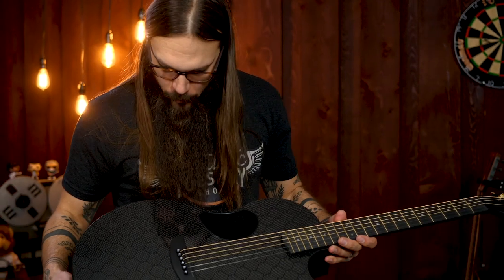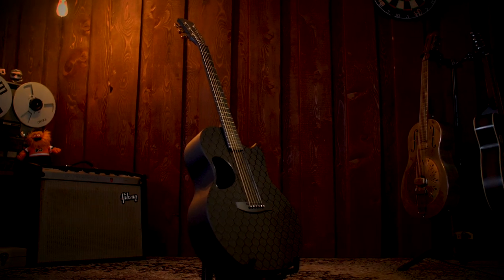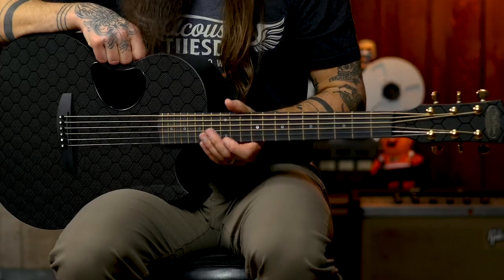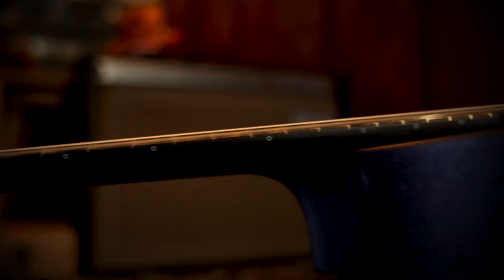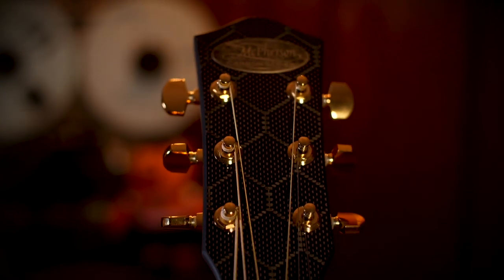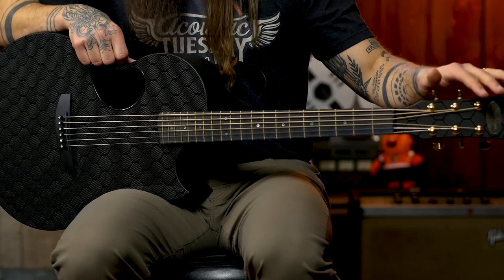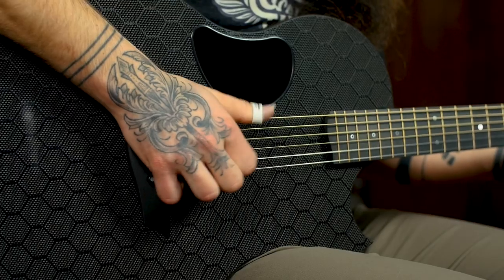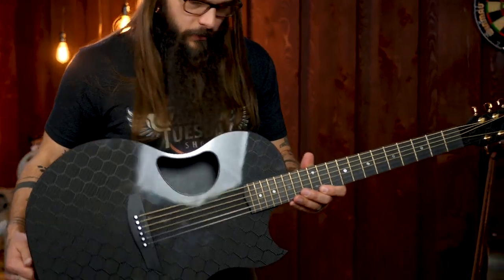McPherson Carbon Sable Guitar Review [a balanced carbon fiber guitar]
In today's guitar review, you're going to hear what an all-carbon-fiber guitar sounds like from McPherson. I think you'll be pleasantly surprised and interested in hearing this darkhorse McPherson Carbon Sable.

The specific model I'm playing has a striking honeycomb pattern on the top. At first glance, this honeycomb pattern is incredible visually appealing.

Now, let's get into some specifics on this stellar guitar!

So, as I mentioned earlier, this guitar is entirely carbon fiber (save for the tuning machines and a few other bits). This means the guitar is more durable and less susceptible to environmental conditions compared to a wooden guitar...perfect for outdoor or extreme condition playing!

As is tradition with McPherson guitars, there's an off-set soundhole on the Carbon Sable. Additionally, this guitar also has a feedback buster and internal pickup.

The bridge, saddle, and bridge pins are all-composite, bolstering the durability of this guitar.

Now that I've spent some time talking about the body, I want to dive into the neck of the guitar because there's a lot of great stuff going on here.

The McPherson Carbon Sable has a composite nut which is 3/4". I think this size nut is perfect for comfortable playing. In addition, the neck has a shallow or low-C profile. I especially love the neck because it has a smooth satin finish. I never get hung up or stuck on the neck because of the finish.

Another awesome feature of the McPherson Carbon Sable is the cantilevered neck. This means that the fretboard extension hovers over the top of the guitar, rather than being placed directly on top.

This results in the top of the guitar having the maximum vibrating surface — truly opening up the sound.

Thanks to this design, the guitar produces a ton of sound. Usually, with carbon fiber guitars, I find their sound to be stringy and treble-heavy.

That was not the case with the McPherson Carbon Sable. This guitar is incredibly balanced. I found the bass to be very resonant, the treble strings clear.

With just a light touch, the guitar was freely offering a very robust sound.